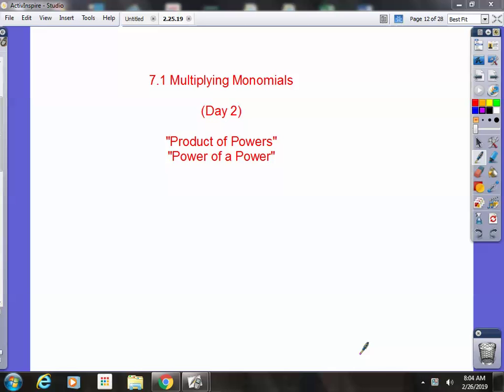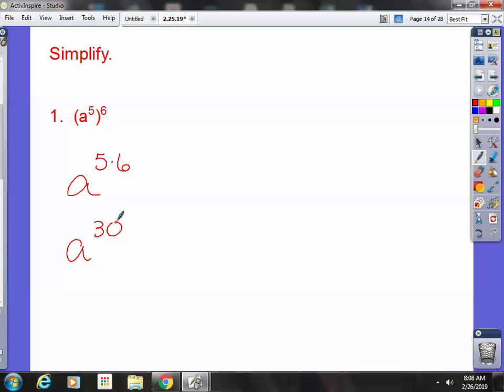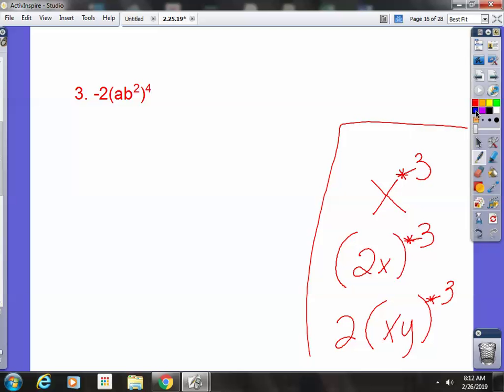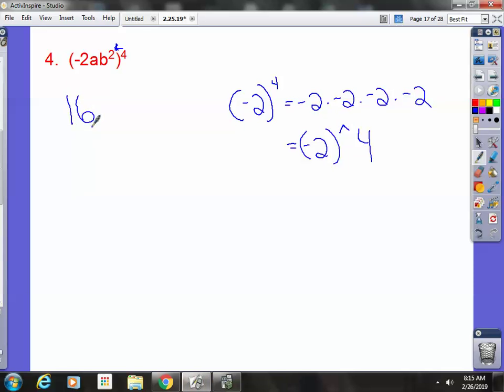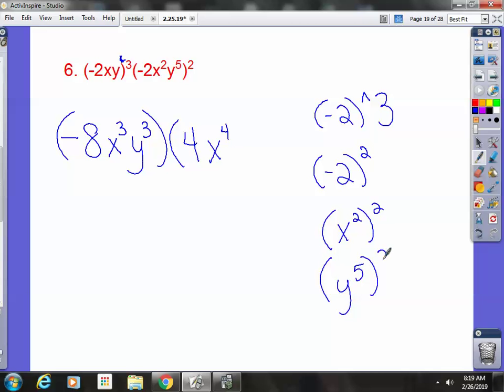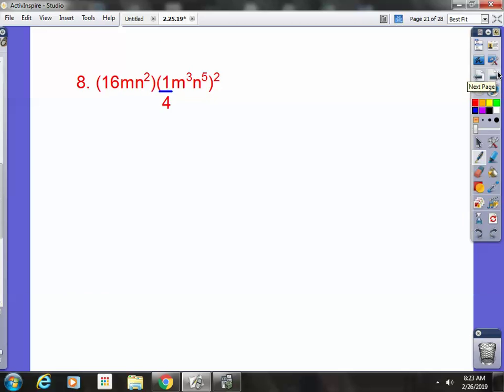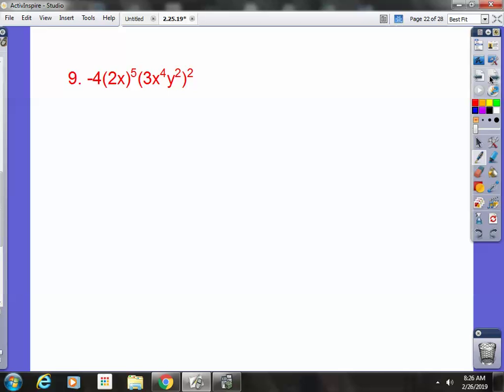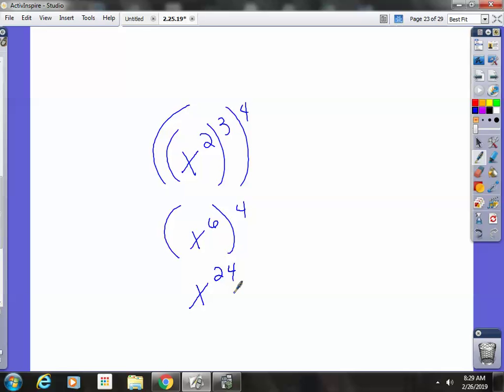2.26.19 - Alg. 1 - Multiplying Monomials - Day 2